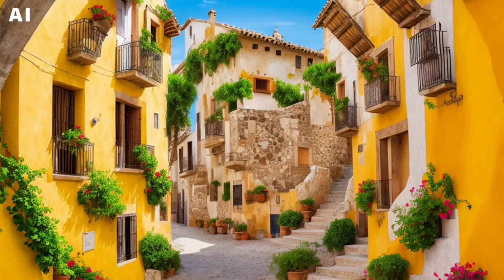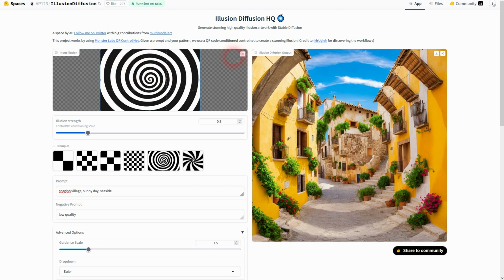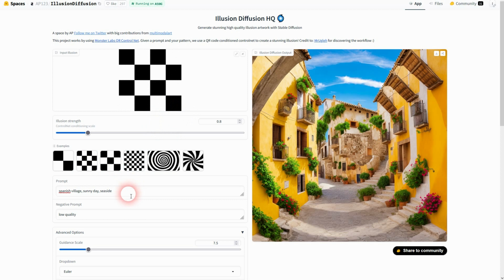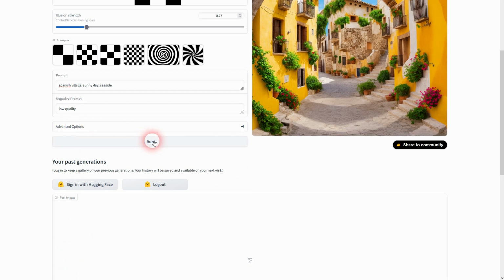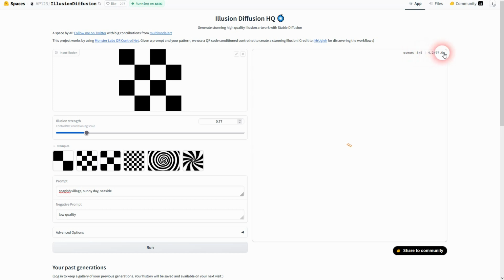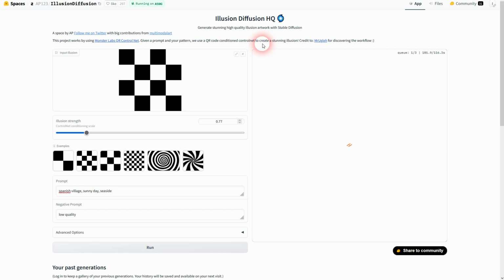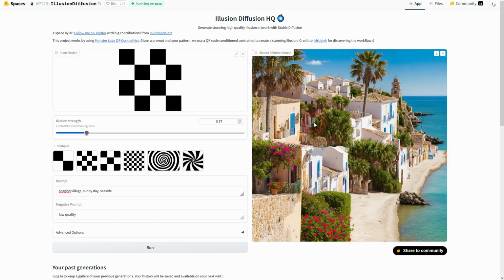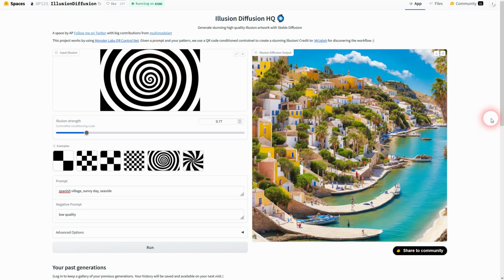How to Create Spiral Images Using AI for Free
In this tutorial I'll show you how to create spiral images with AI for free.